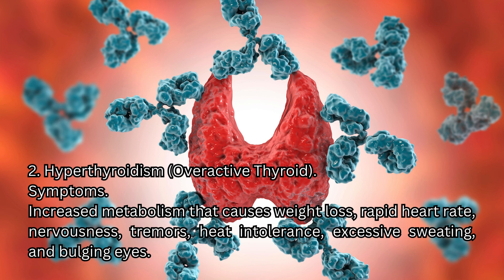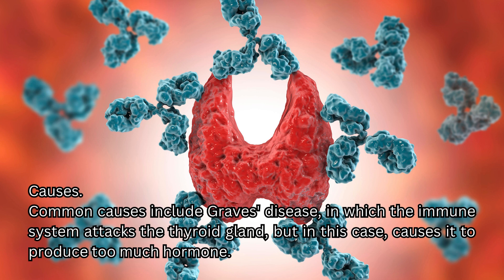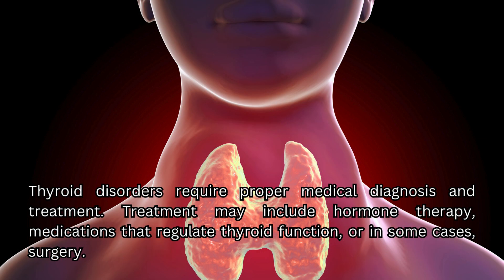Belajar Bahasa Inggris “WHAT IS THYROID?”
Terimakasih telah mampir di Channel kami.
Video untuk belajar Bahasa Inggris.
Meningkatkan Pendengaran, Pengertian, Pengucapan juga Menambah
Pengetahuan.
Konten youtube ini diambil dari “  (CHAT-GPT)
Untuk melihat Video yang lain silahkan click di :